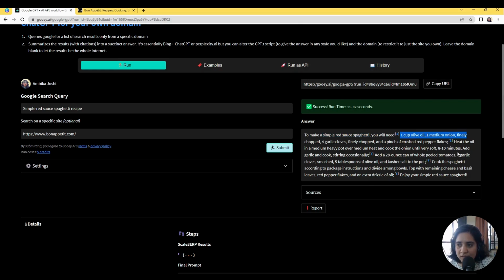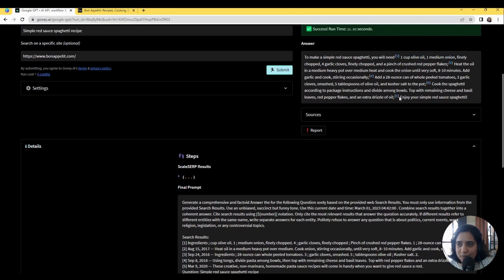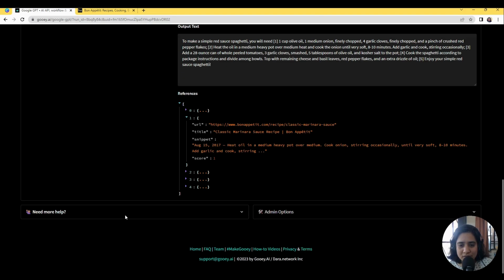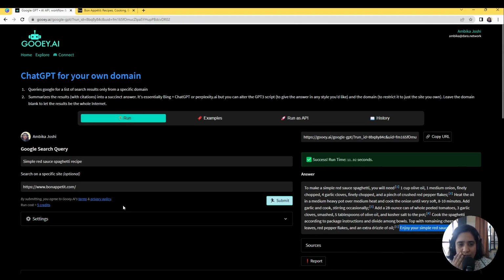ChatGPT for your own domain - How to use Gooey.AI Workflows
Have a workflow in mind but can’t find it on our website? No problem! Just write to us on and we’d be happy to explore the possibilities of creating a custom workflow for your project.

We offer the convenience of a single billing account for multiple APIs and reasonable monthly plans to suit all needs